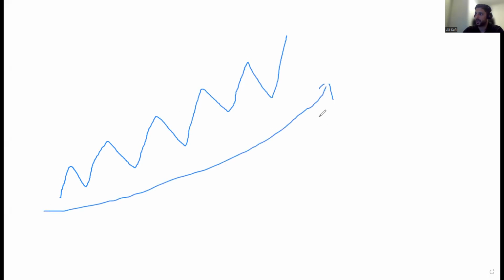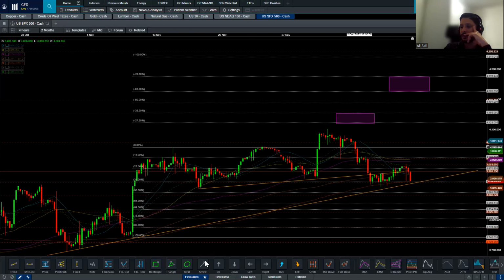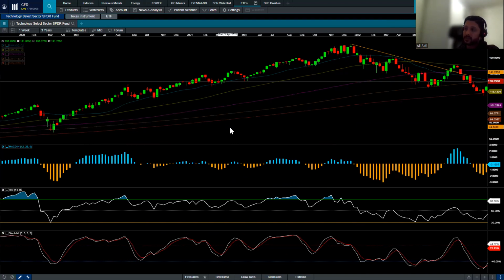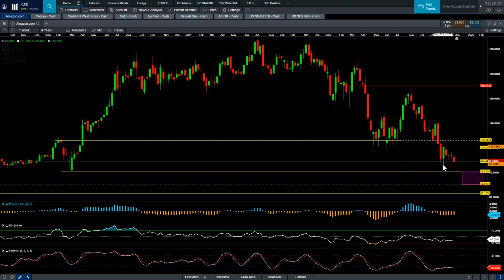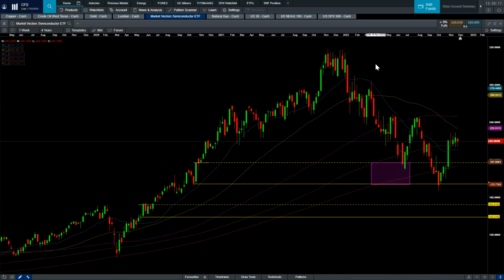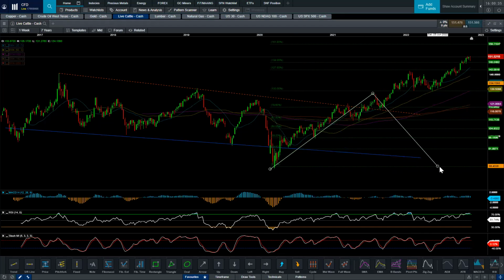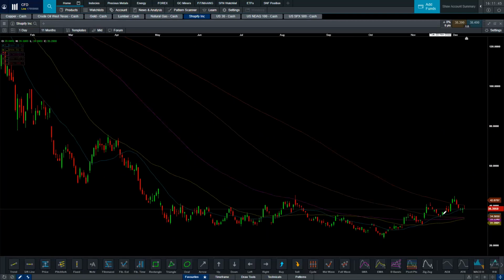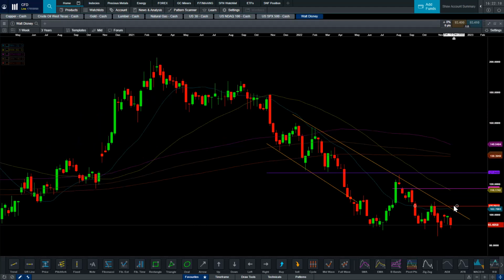Divergence in the price chart | How to recognize and trade it?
In this video we have had a great live educational session covers divergence in the chart. We have gone through some charts to show how to find the divergence and trigger the trade based on. We explore how to use Fibonacci tools to nail the reversal area.
Make sure to watch it completely
Lots of free educational materials are covered in the video.